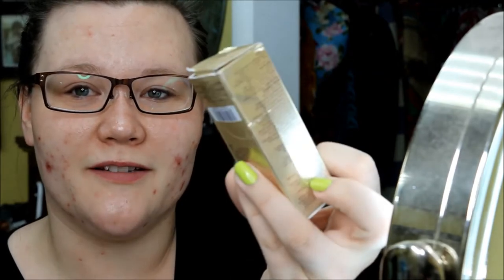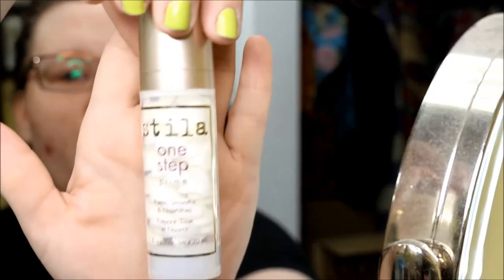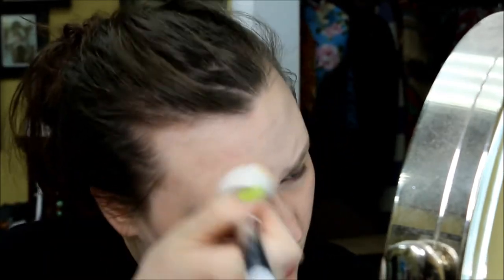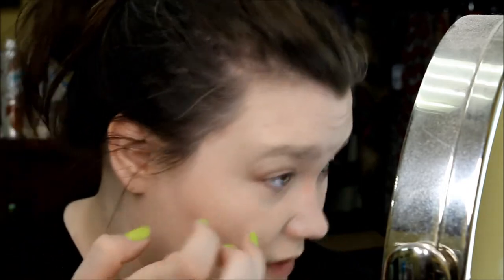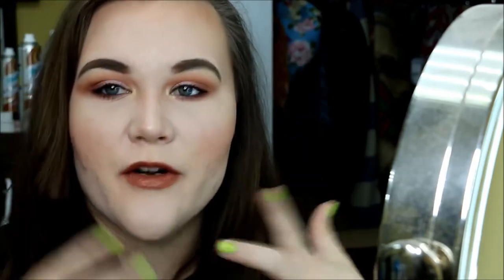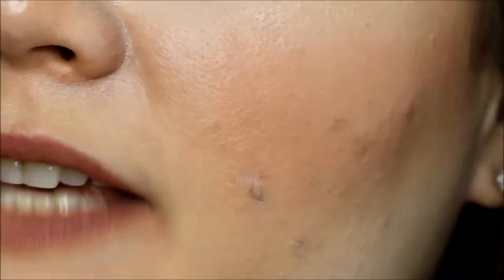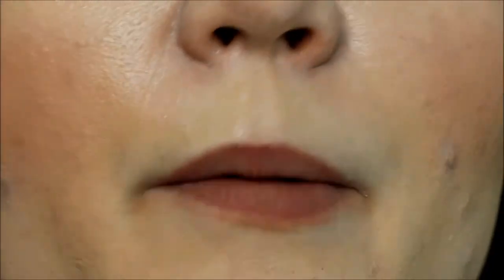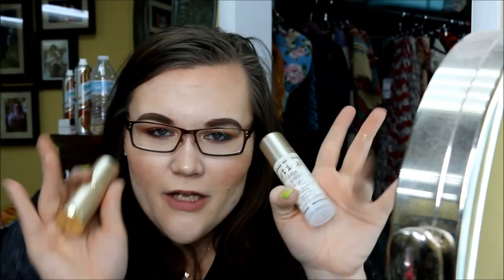NEW! Stila Stay All Day Cover Stick Foundation & Stila One Step Primer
Hello Everyone! Today we are trying out the newest stick foundation to the beauty world- the Stila Stay All Day stick foundation! With that we are also trying out Stila's new One Step Primer- Enjoy!